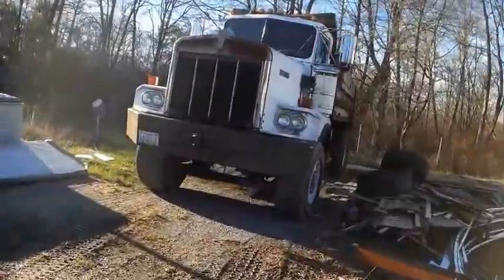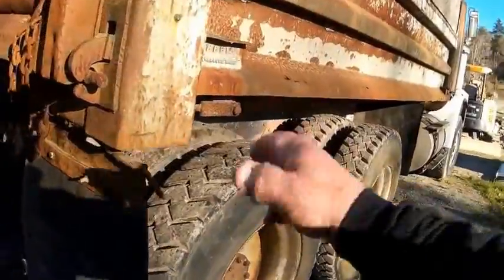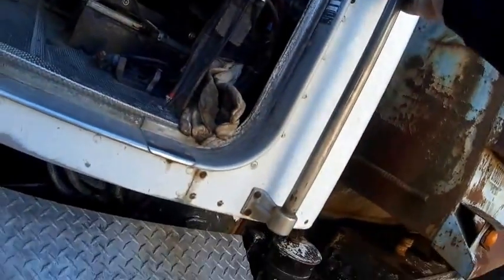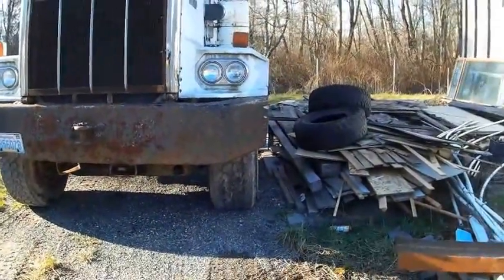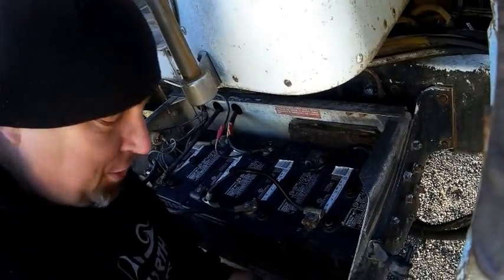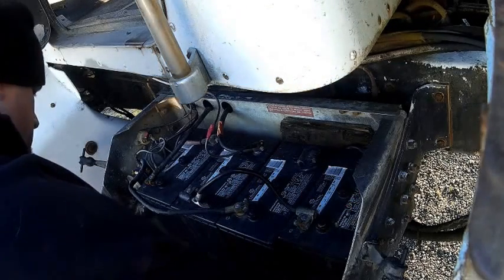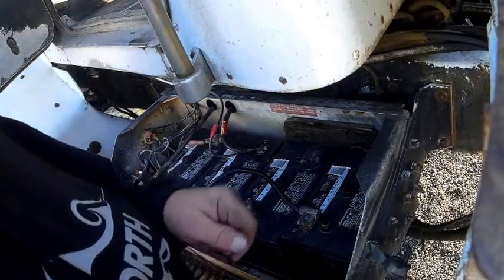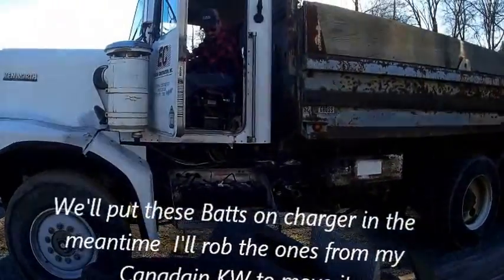Kenworth C500A 1978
I love the ultra-tough look of a Kenworth C500. Usually built for off-road duty but some were the C500A model and to find a classic one is rare. I've wanted one for my own but didn't think I'd ever have the means to, but now this deal actually found me. My buddy Ron knows how much I love these old Kenworth trucks and has helped me so much that I wouldn't have what I do if not for him.  Plans for this is to restore to a workable show-truck.